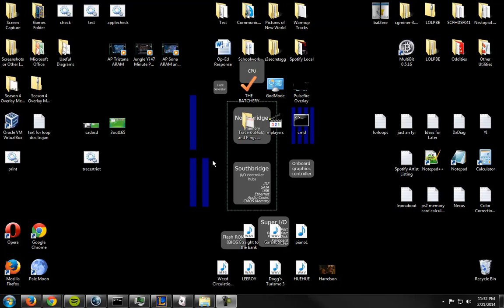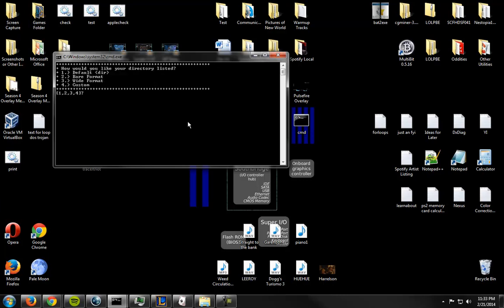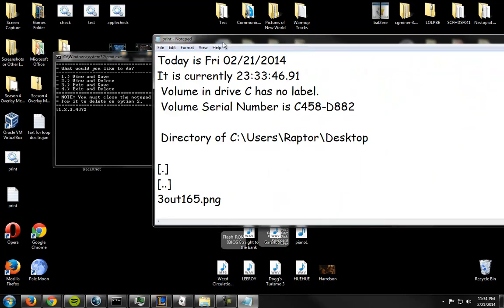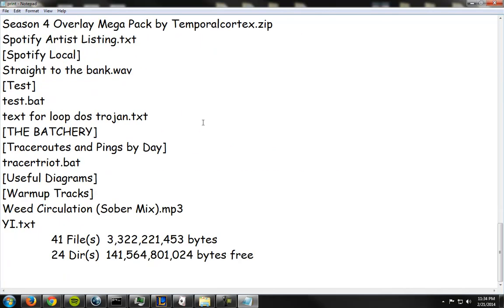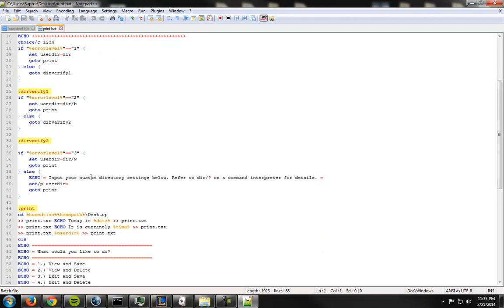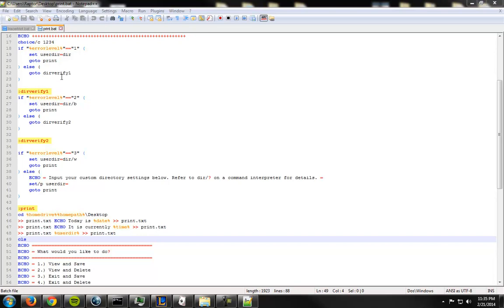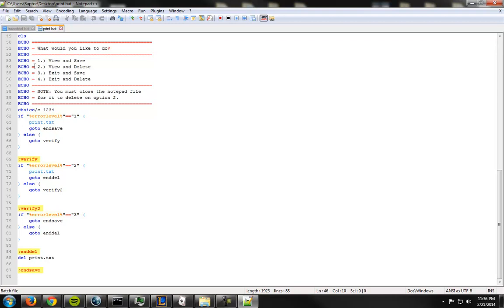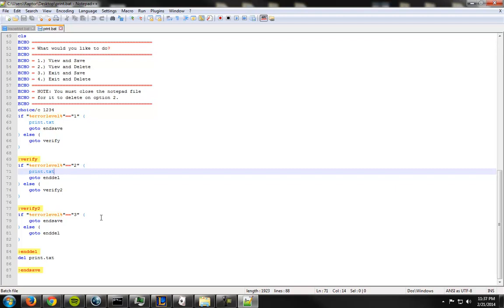Directory Printout (print.bat)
This batch file is pretty basic. It prints out the date, the time, and the directory listing of the desktop in the style chosen by the user. It utilizes choice, set, and tunneling in its syntax. The output of the directory listing is tunneled using the forward arrow (which I can't put in a description for some reason) to a txt file that drops on the desktop.  The functionality of this particular file is low but it inspired me to make something much more useful which is linked below.